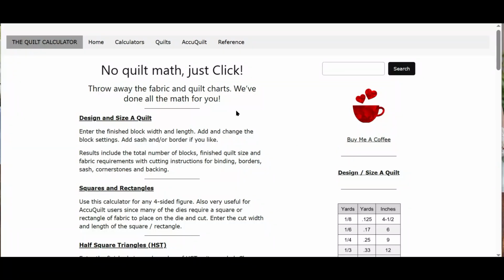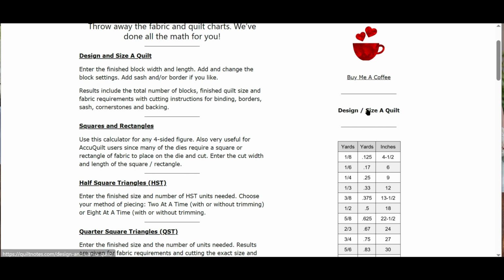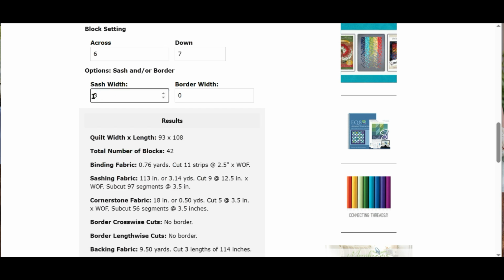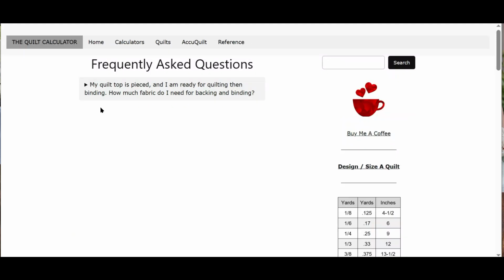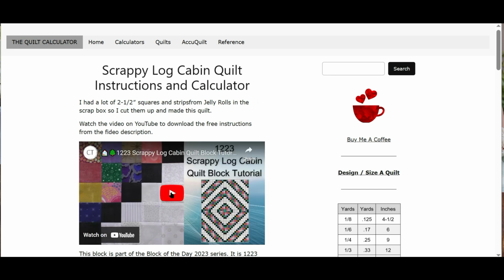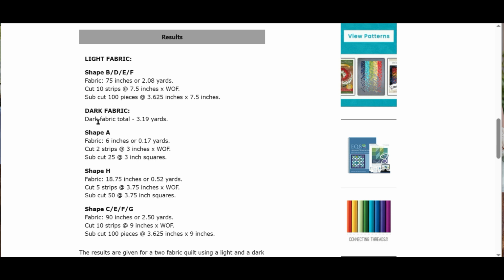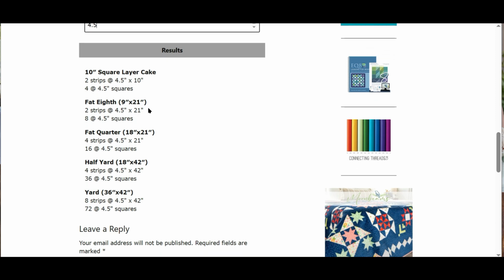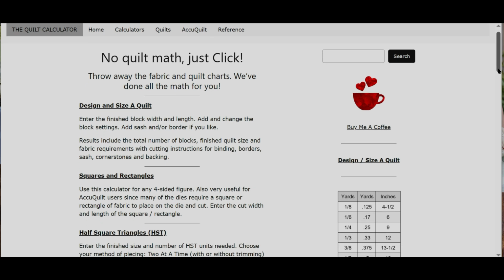The Quilt Calculators Updated Apps | AccuQuilt and Rotary Cutting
📝 QUILT DESIGN PATTERNS AND FABRIC CALCULATORS